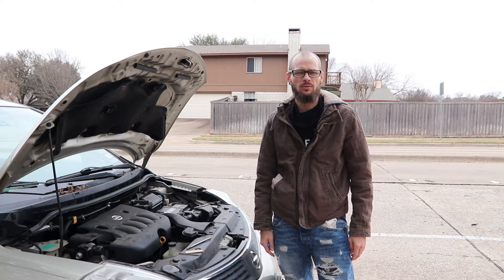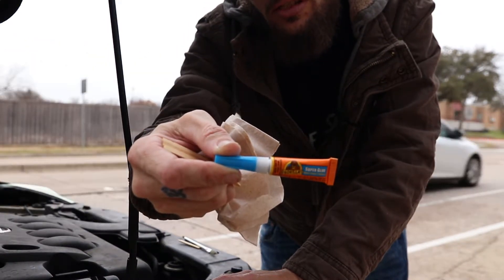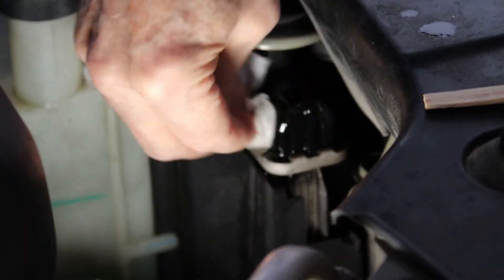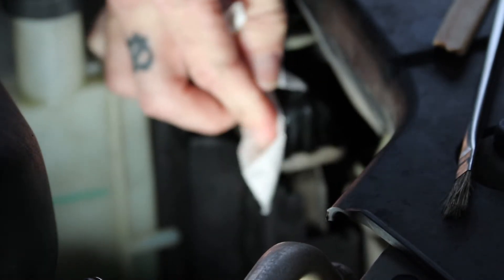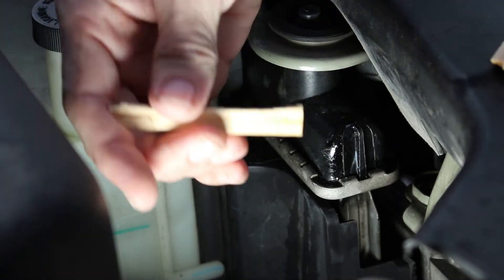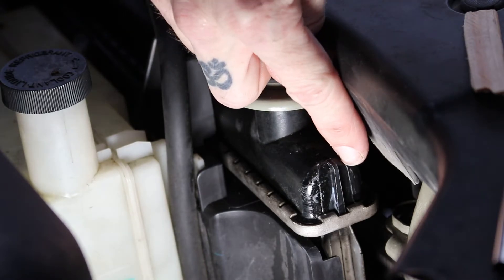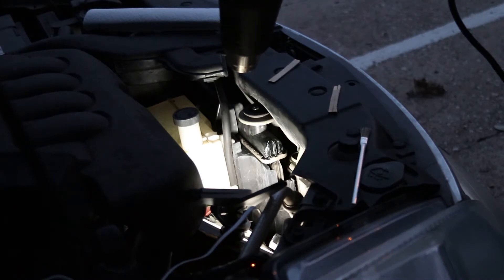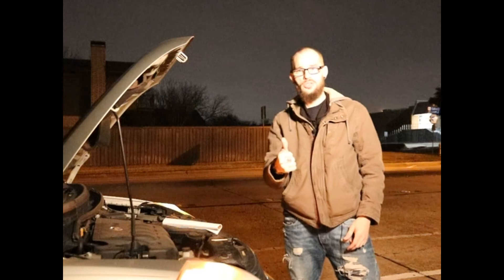How Strong is Super Glue?! Fix a Radiator With GORILLA GLUE ?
Gorilla Glue, with people deciding what the can do with it on their skin, I'd thought id take this time to try it out on some things that will actually be helpful to people out there!

In this video its  !!! Gorilla Super Glue VS Car Radiator !!! - Which one do you think will win? Will the radiator crack as soon as I start the engine, or will the Gorilla Super Glue hold though and stop the leak? Well, there's only 2 ways to find out, do it yourself... OR, save yourself time and the headache and just WATCH THIS VIDEO!!

💥‼️FUN FACT‼️💥

➡️      GORILLA GLUE has a 4,250 PSI (pounds per square inch) bond strength. To put that in perspective for you, the average super glue typically falls into the range of 1,300-1,400 PSI. 👀Which means Gorilla Glue is over TRIPLE the Strength as the "everyday" brand Super Glues‼️
                     🤯🆙️3️⃣🕞's😳

Video Highlights:

•Testing Gorilla Glue on a Radiator Leak: The YouTuber, Juju, applies Gorilla Glue to a small crack in their car's radiator and lets it dry.

•Cleaning the Radiator: Before applying the Gorilla Glue, Juju cleans the area around the crack with alcohol and a rag to remove any antifreeze residue.

•Applying Gorilla Glue: Juju applies the Gorilla Glue in layers, using a wooden dowel to press it into the crack.

•Checking for Leaks: After the Gorilla Glue dries, Juju starts the car and checks for any leaks.

•Success! The Gorilla Glue successfully seals the crack in the radiator, and there are no leaks.

If You Enjoyed OR Learned ANYTHING New Make Sure You Hit

And Be Sure to

& Check Out The Channel And be Notified For More DIY, How-To Videos, or Anything Else You Might Enjoy!!

💰DO YOU HAVE AN IDEA FOR A VIDEO?🤔

                  ⬇️ Tell Me About lt! ⬇️

         ↘️ Email Your Request or Idea ↙️

How-To Fix or Replace Broken or Burned Cord with a New Plug (Repair any Power Cable)